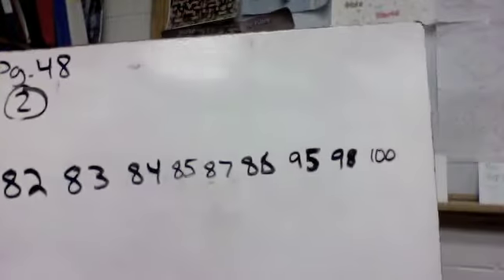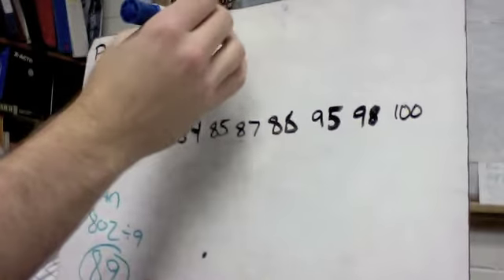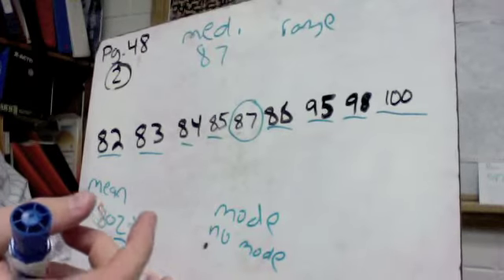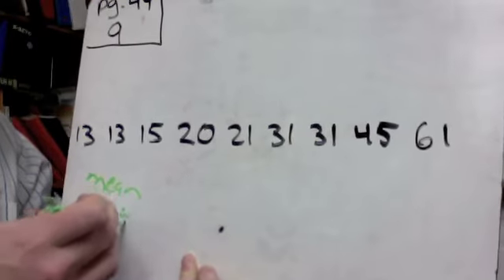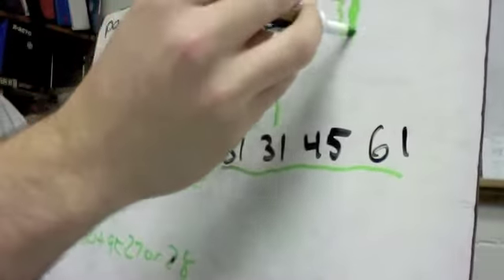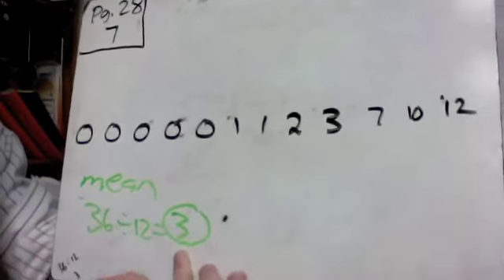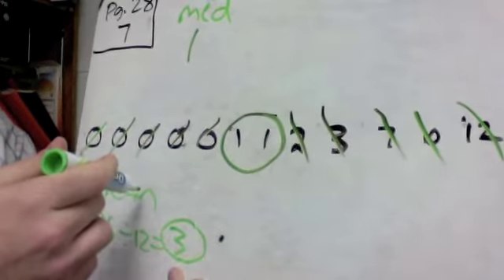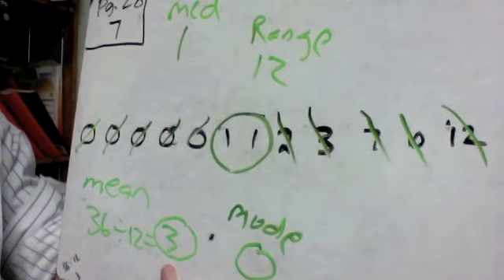Mean Median Mode and Range 3 Problem Check